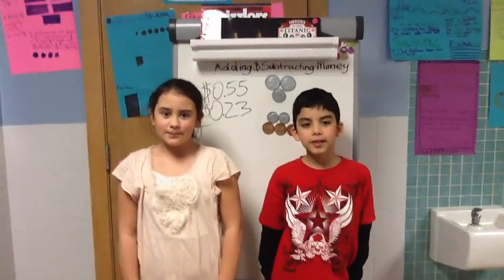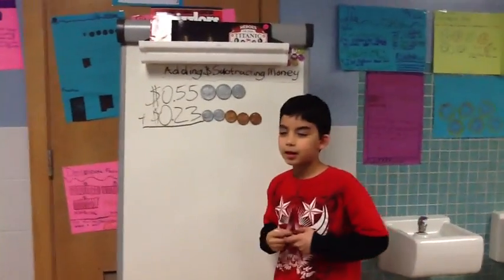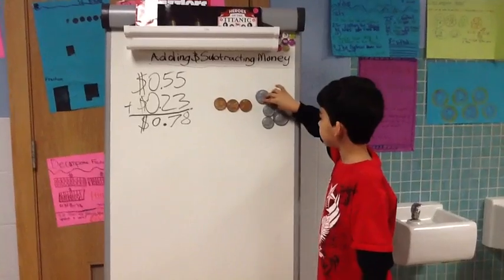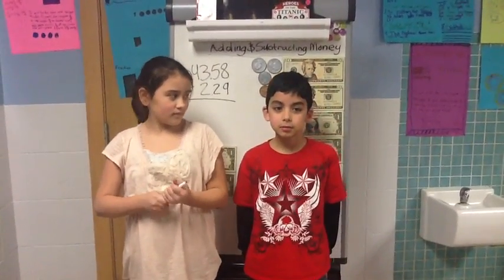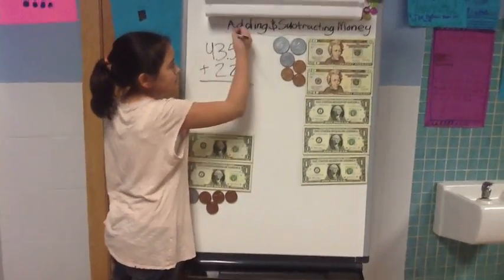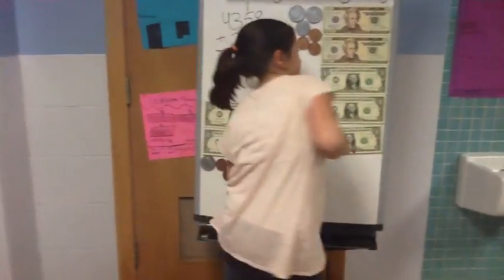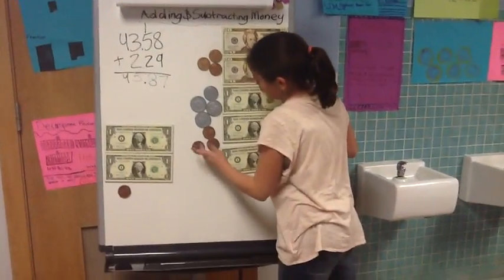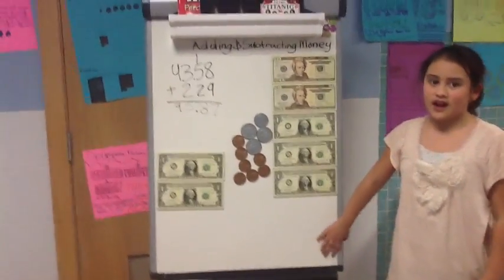Adding and subtracting money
Adding and subtracting money using coins and algorithm